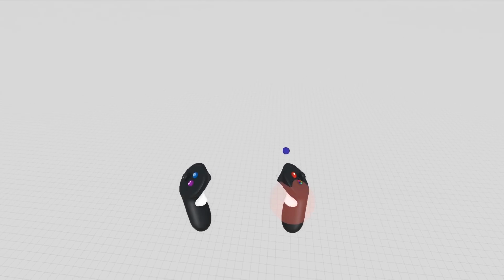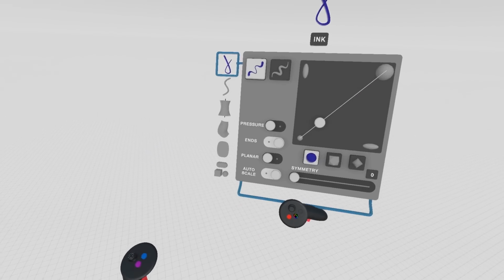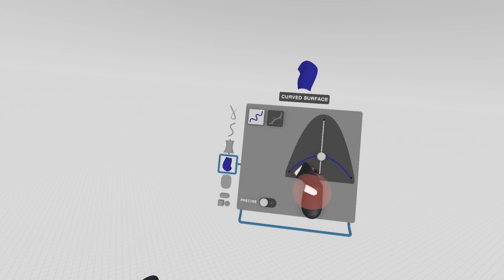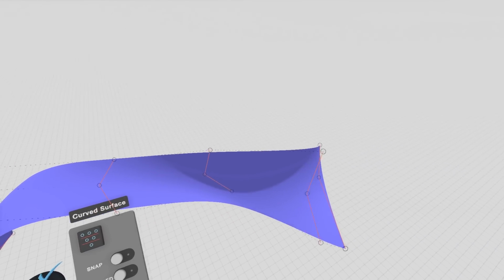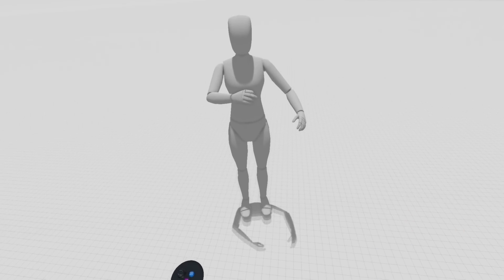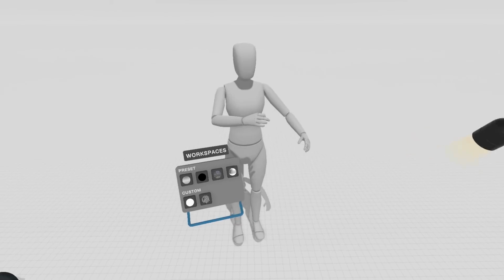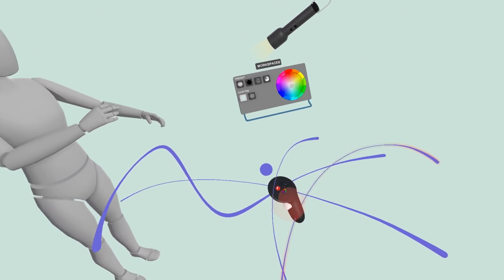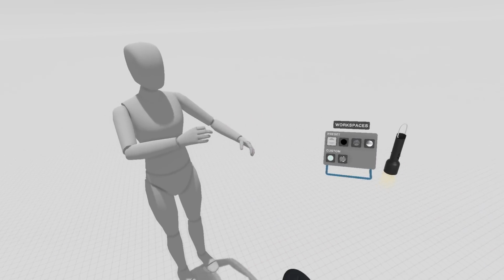Gravity Sketch VR - Update 1.1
In this update we have added:

- male and female rigged mannequin
- workspace settings
- surface tool editing manipulation improvements
- better support for imported mesh geometry